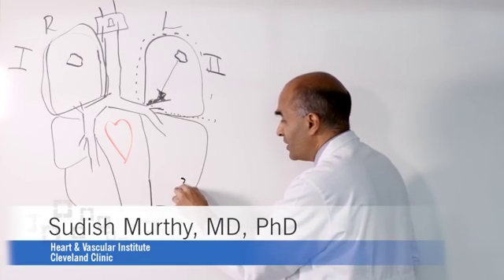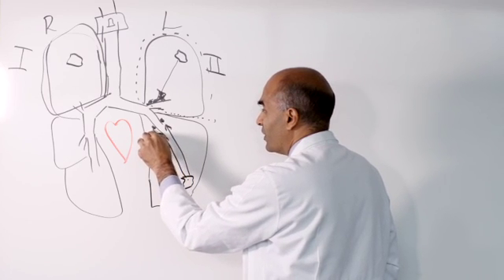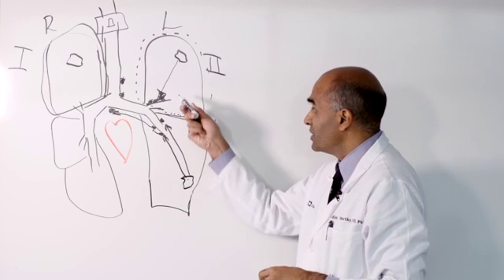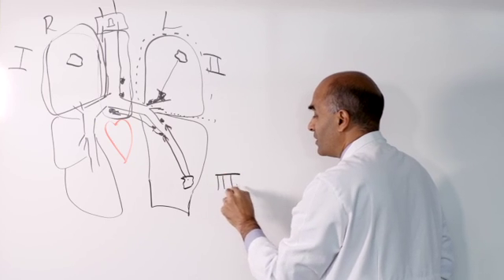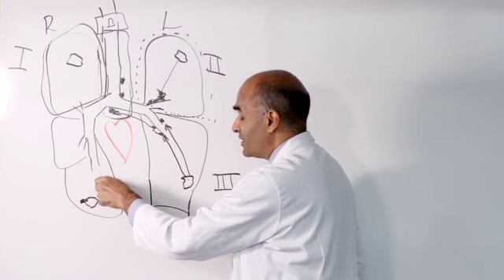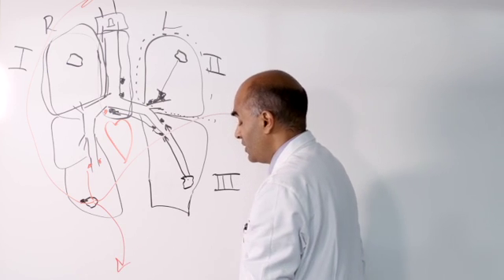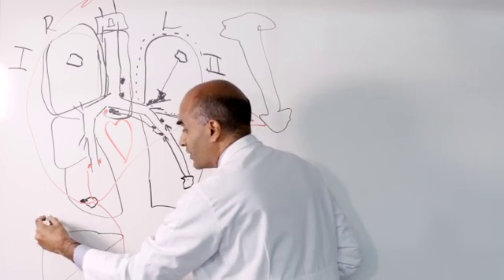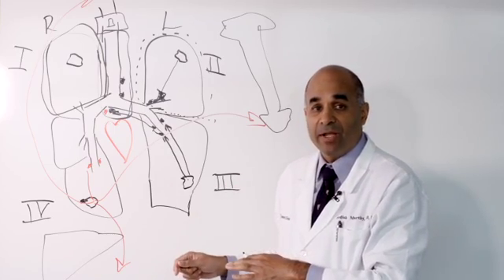Stage 3 and Stage 4 Lung Cancer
Cleveland Clinic thoracic surgeon Sudish Murthy, MD, PhD, discusses diagnosis of stage 3 or 4 lung cancer, which means that that the cancer has spread outside of the localized area and treatment is usually not surgical and relies instead of chemotherapy and radiation.